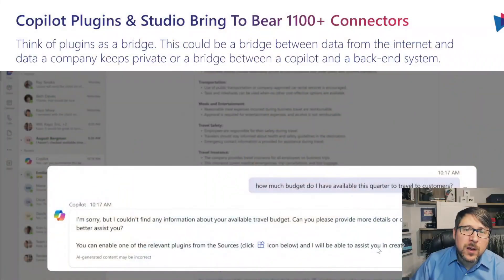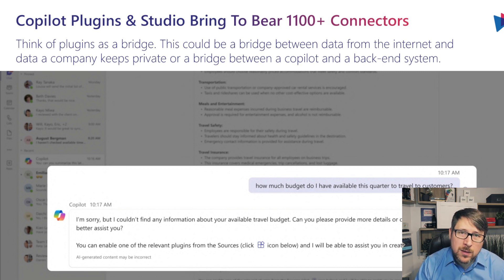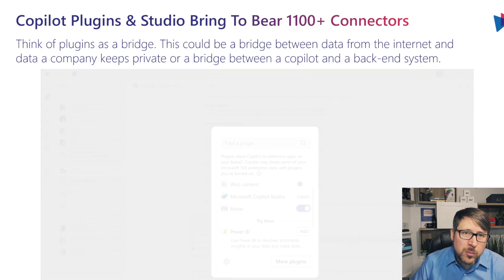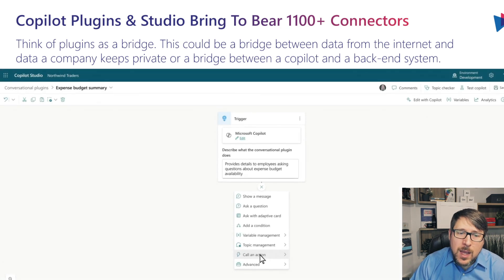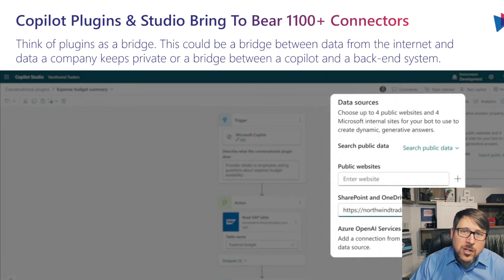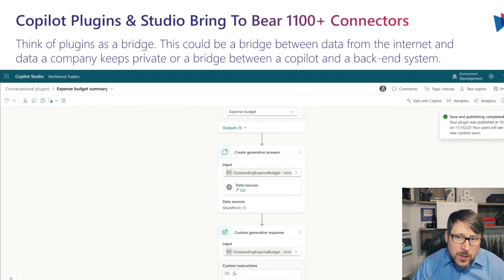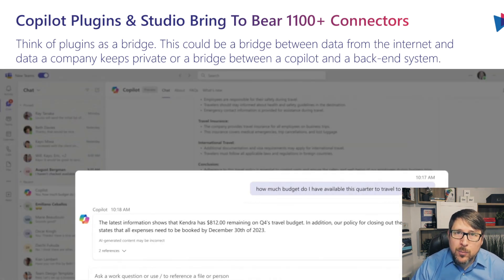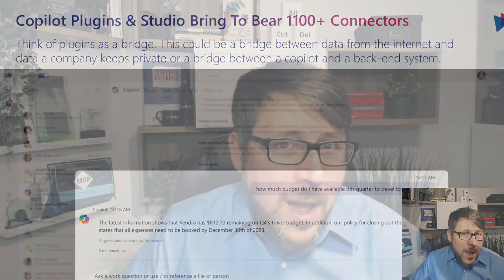Introducing Copilot Studio - Microsoft Ignite 2023 Highlights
Make Microsoft Copilot your own with Microsoft Copilot Studio!

Join our CTO and Microsoft MVP, Richard Harbridge, as he helps explain and provide additional context around Copilot Studio!

2toLead is one-of-a-kind consulting services company with a unique blend of left and right brain thinking. We focus on Business Strategy, User Experience, and Technology expertise to help transform organizations like yours.